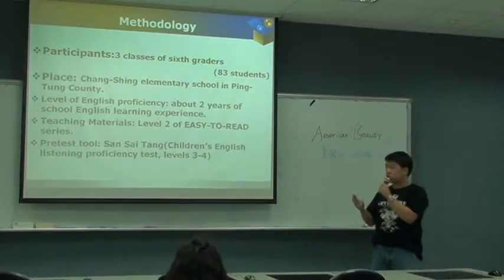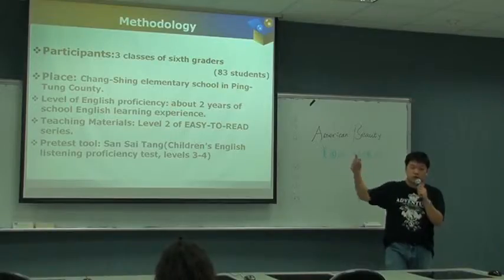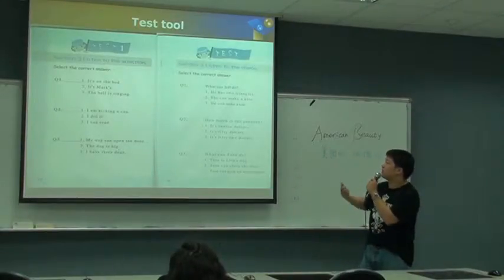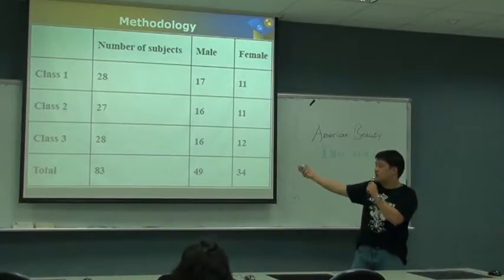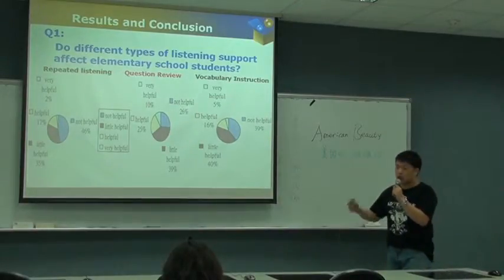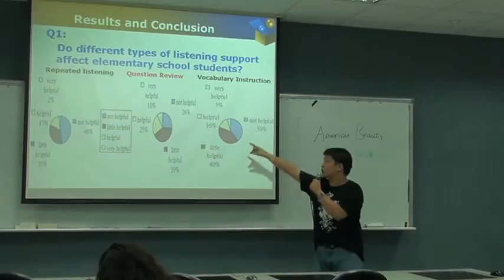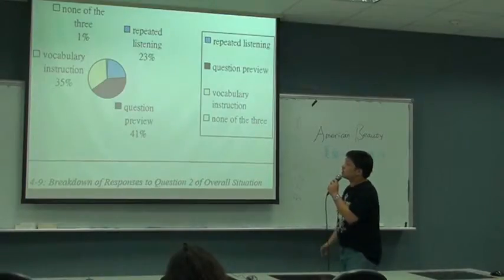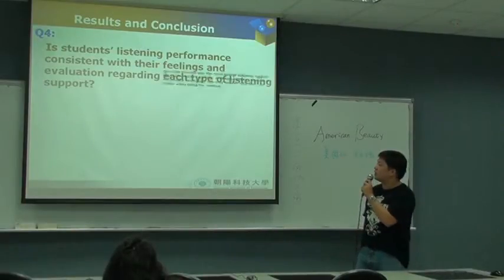Andy_presentation_11162009_2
none